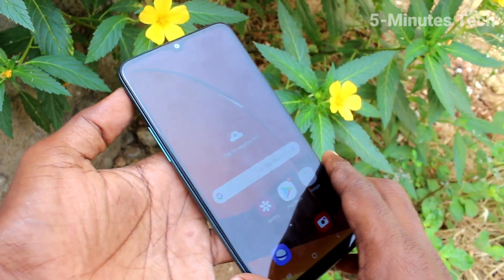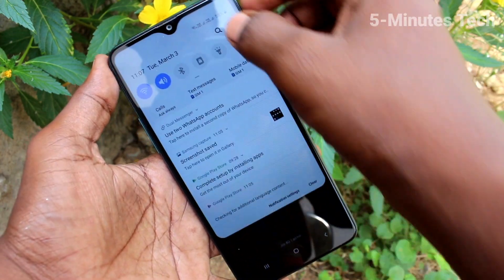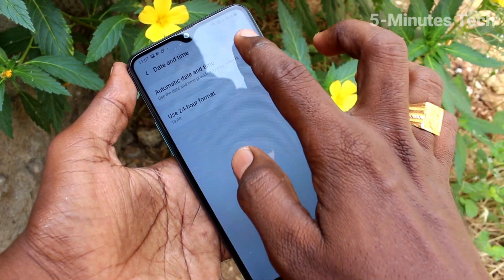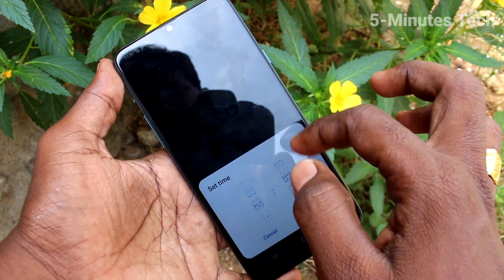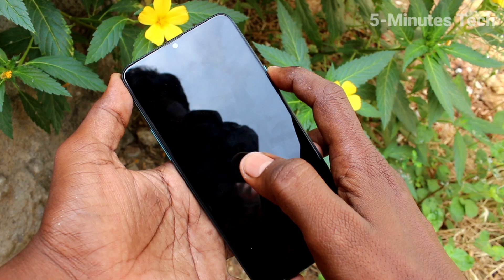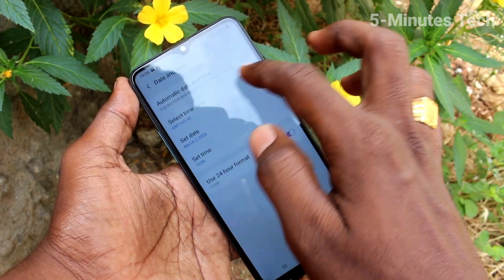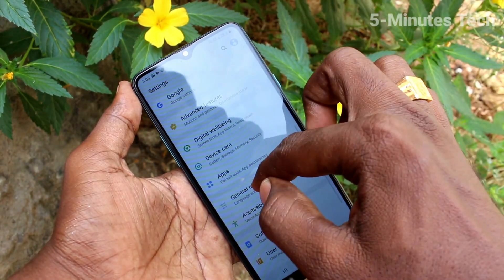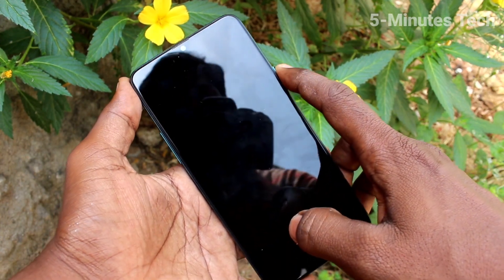How to change date and time in Samsung Galaxy A20s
Samsung Galaxy A20s date and time change settings: Learn here how to change date and time in Samsung Galaxy A20s smartphone